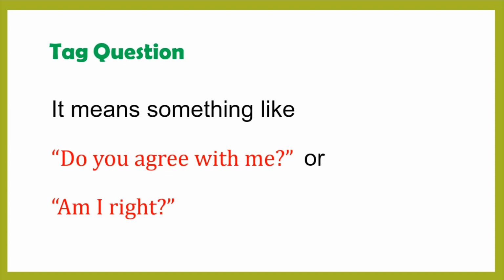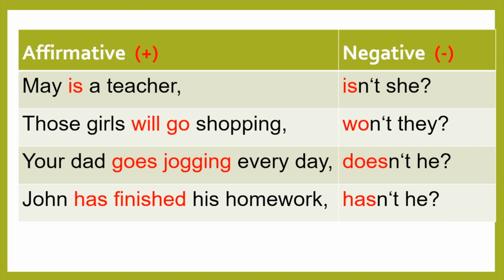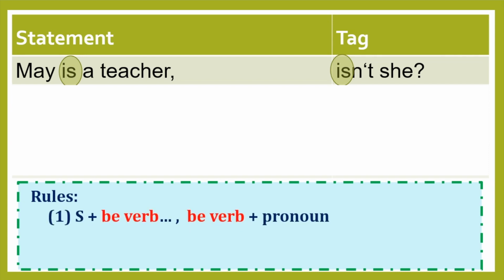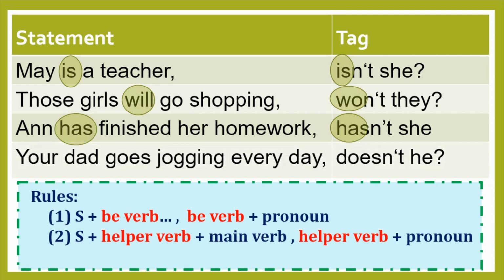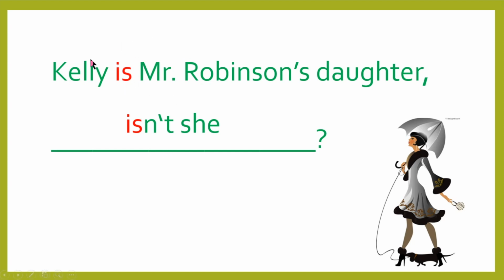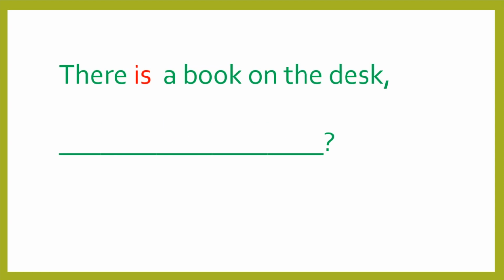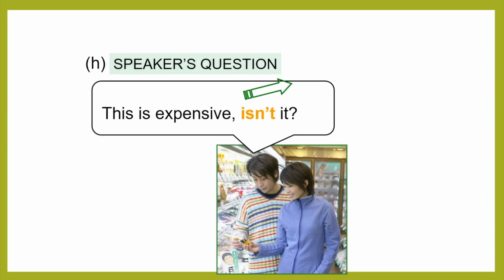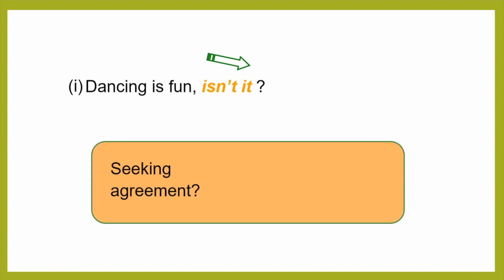Grammar Express: Tag Questions